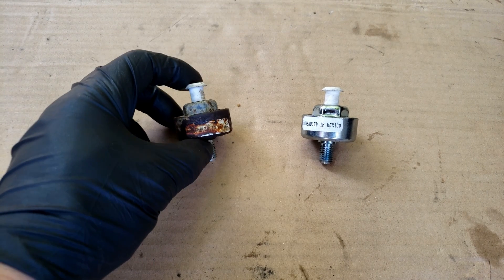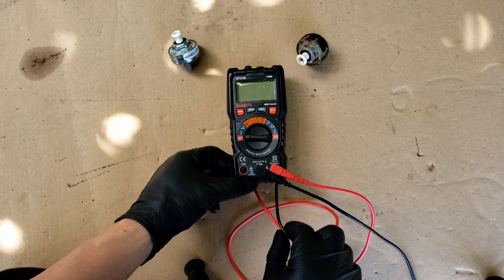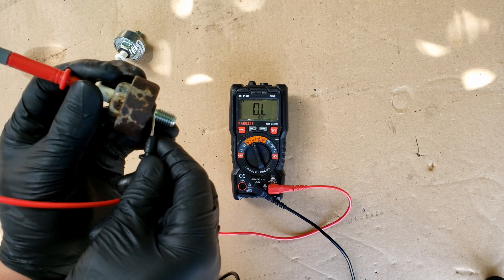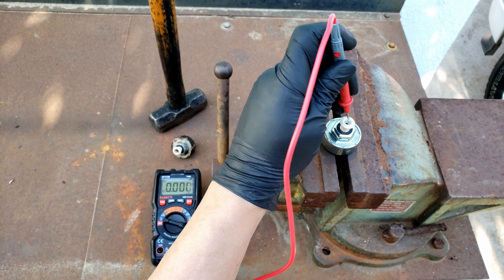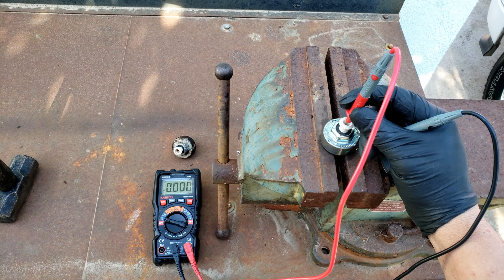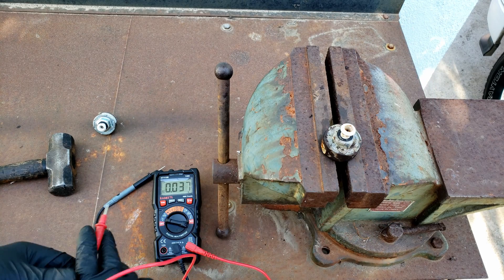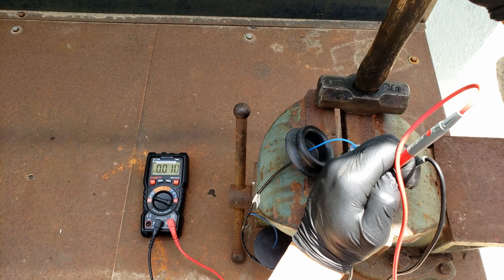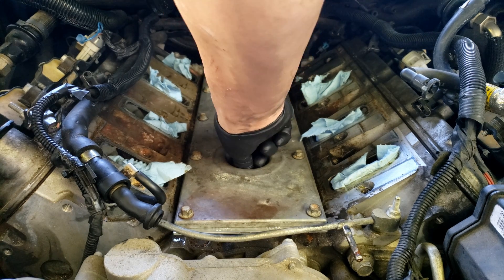How to Test A Good and A Bad Knock Sensor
How to Test a good and a bad knock sensor. How to test a 4.8l 5.3l ls1 6.0l knock sensor with a multimeter. p0327, p0332 code diagnosis. what does a knock sensor do.  how does a knock sensor work. how to tell if your knock sensor is bad.

Knock Sensor
Knock Sensor Harness